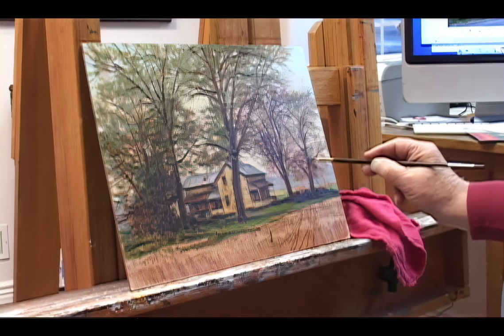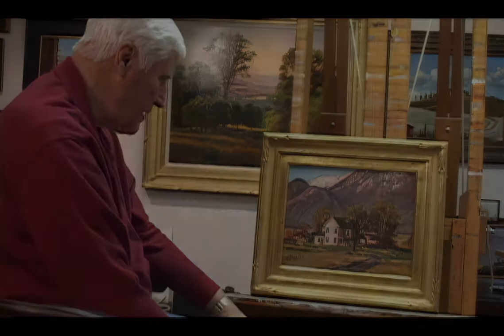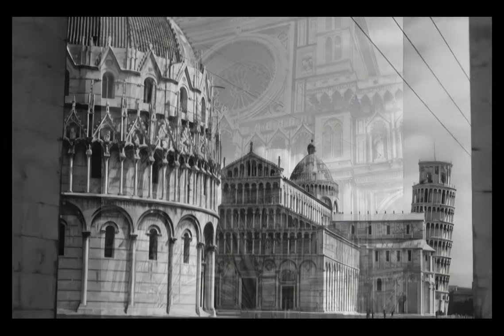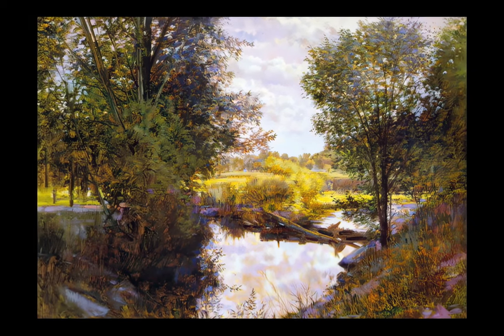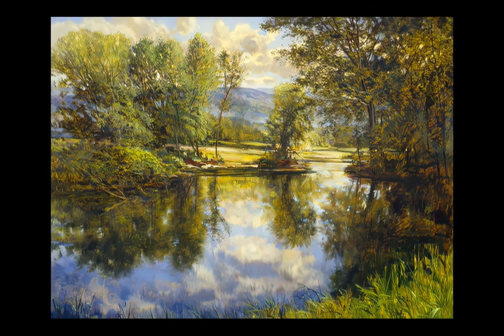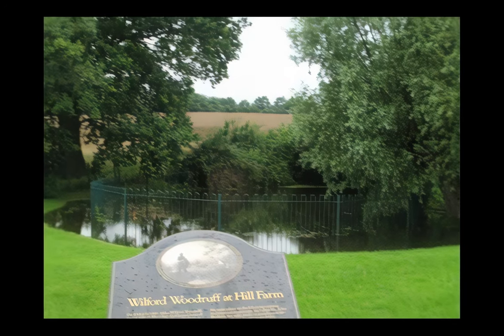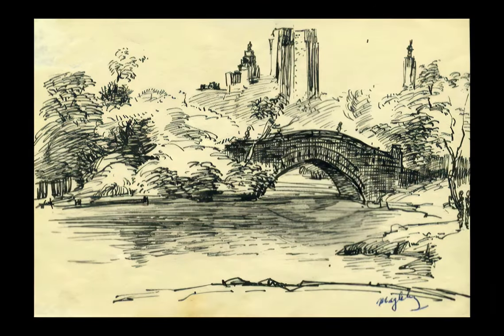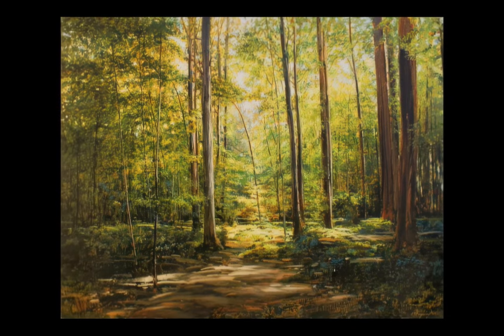Frank Magleby | Painter for the Church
Frank Magleby was called by President Gordon B. Hinckley as a “painter for the church”, The Church of Jesus Christ of Latter-Day Saints, the first since Truman O. Angell was called as the architect of the Salt Lake LDS Temple in the mid-1800’s. Frank describes 24 landscape paintings he was commissioned to do for Temples built in the middle 1990s. He and his wife, Middie, traveled all over the United States, England and China. As a retired professor from Brigham Young University, Frank has been a prolific artist, painting hundreds of landscapes because nature is an important part of his visual world.

Directed and Edited by MARLIN SHARP
Documentary Narrative FRANK MAGLEBY

        KURT BESTOR
 MERRILL JENSON
 SAM CARDON
        MICHAEL WHALEN
 CHIEFTAINS, SIR JAMES GALWAY
 J.S BACH –YO YO MA, CELLO
        DON RENO, BILL HARRELL
        ERICH KUNZEL, KIERAN O'HARE, Cincinnati Pops Orchestra
        BARRY WORDSWORTH, New Queen's Hall Orchestra,